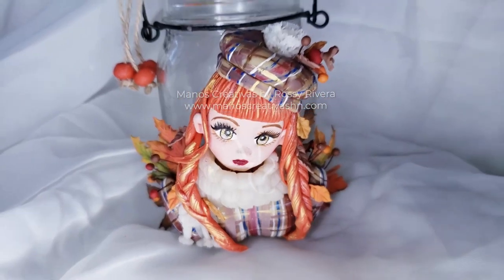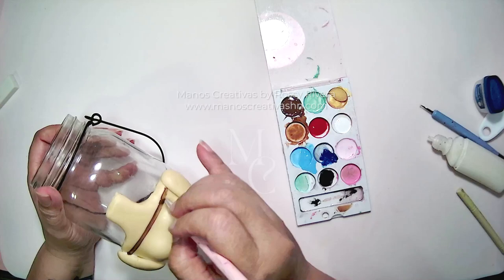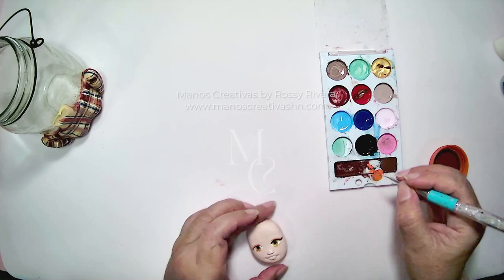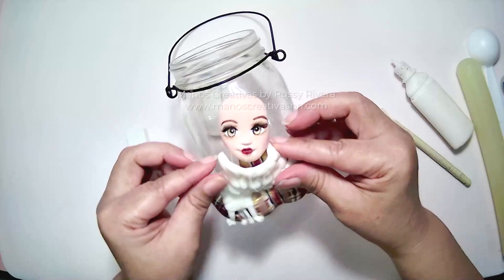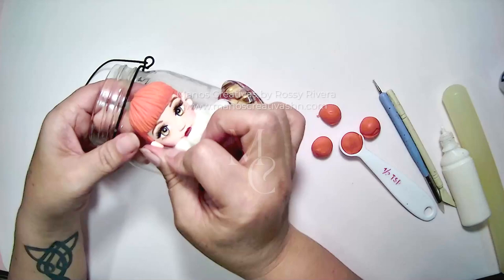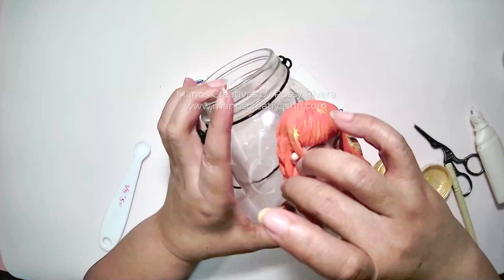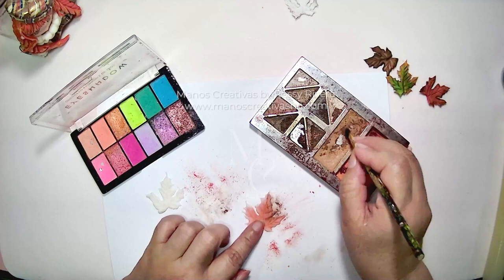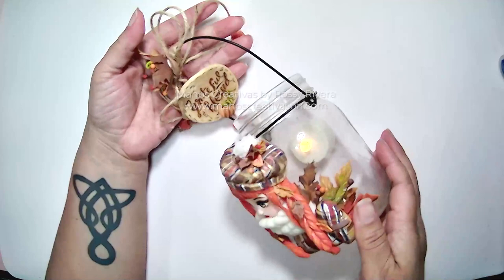Making an Autumn Themed Thanksgiving Doll Figure Mason Jar in Cold Porcelain Clay | Rossy Rivera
Hi and welcome to Manos Creativas by Rossy Rivera! Today I'm sharing how to make this beautiful autumn-themed doll figure that I used to decorate a mason jar, all in cold porcelain clay.

Thanks for joining us. We hope you enjoy it. Every interaction helps! And if you make your own, share it with us using the hashtag ManosCreativas. Let's keep creating!

💗 OUR CHANNEL IN SPANISH: @ManosCreativas 💗